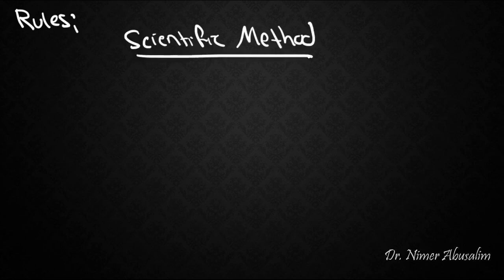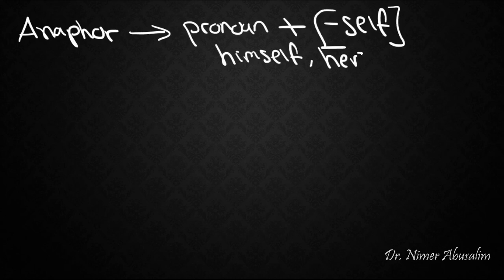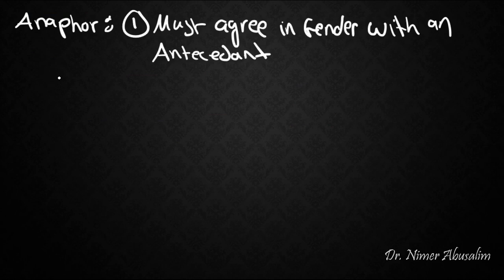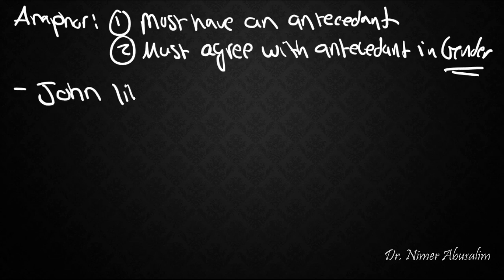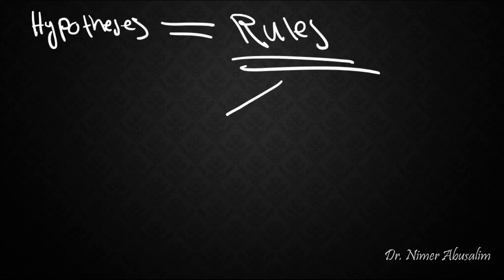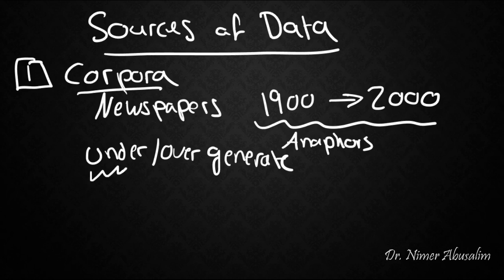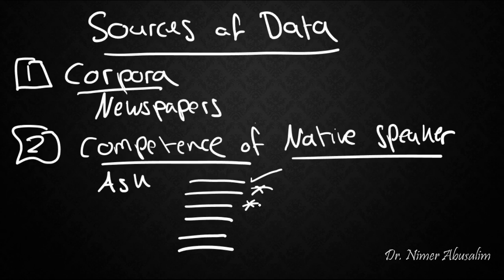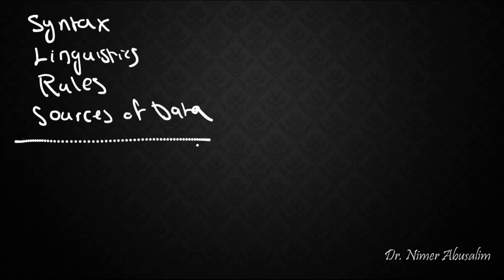SYNTAX-2: Rules, the Scientific Method and Sources of Data